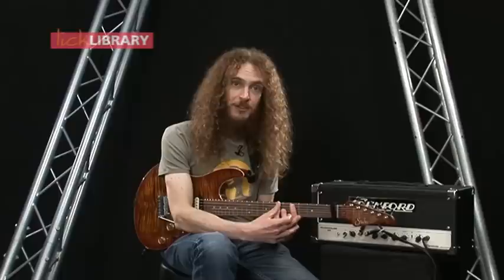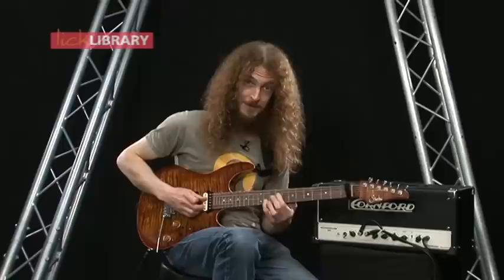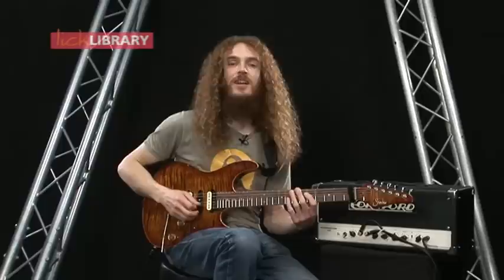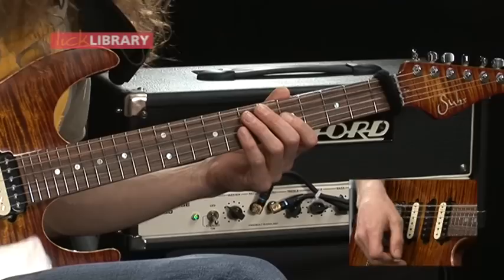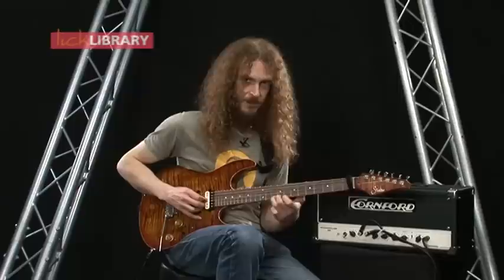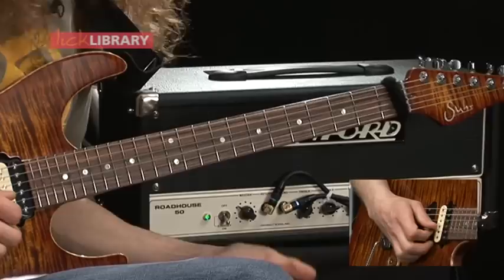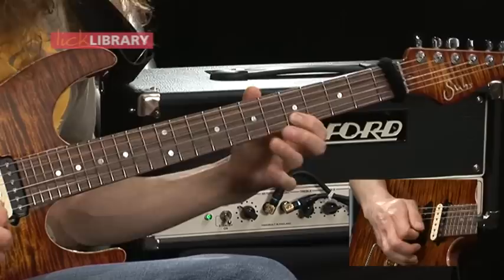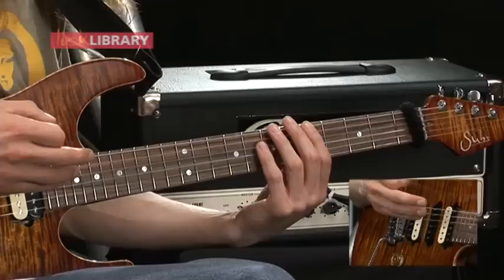Guthrie Govan on Breaking Out Of Scale Boxes Using Am Pentatonic | Guitar Lesson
📹 The Guthrie Govan Licklibrary collection

🎸 From beginner to pro. Join now for expert guitar lessons with pro song backing tracks, classic album courses, and techniques for every step of your guitar journey!

🎸  Why Choose Licklibrary? 🎸